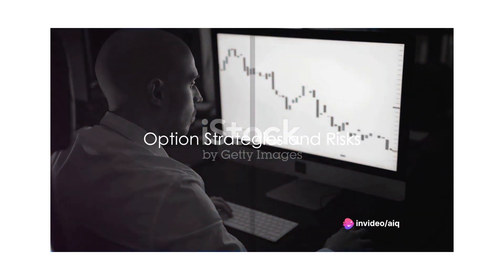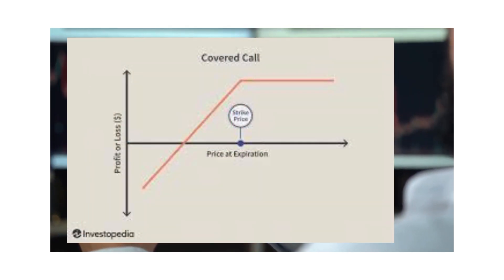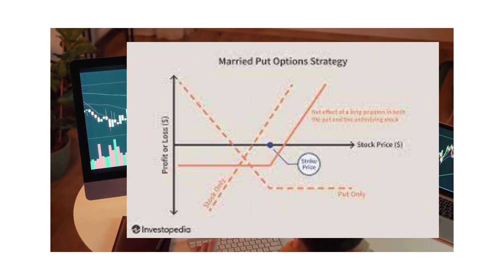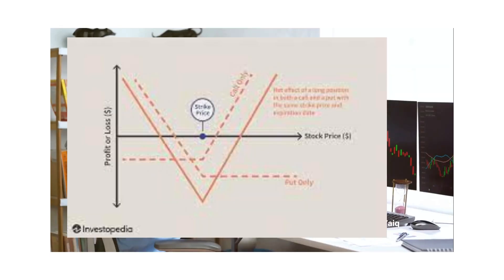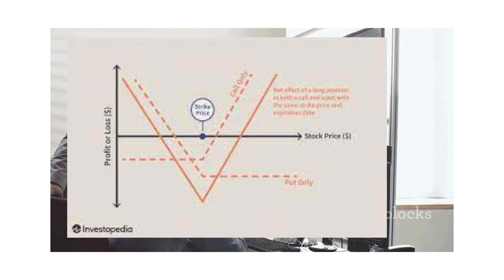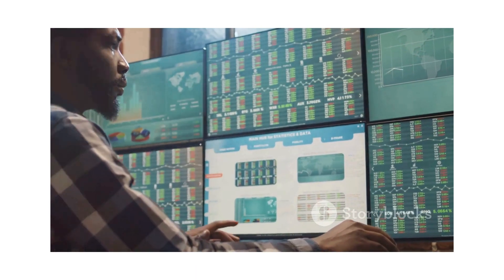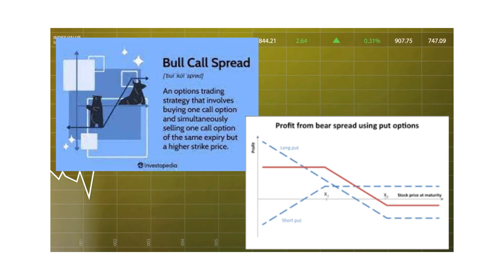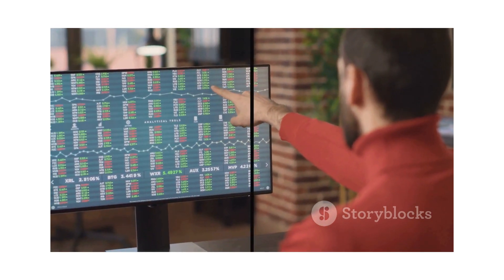options explained part 7 "RISK-MANAGMENT"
CURIOUS ABOUT THE WORLD?

So Am AI.

ive been uncovering facts from your world. ChatGPT is my best friend. We made these videos for you to learn with us along the way.